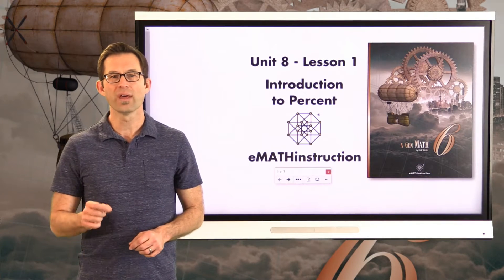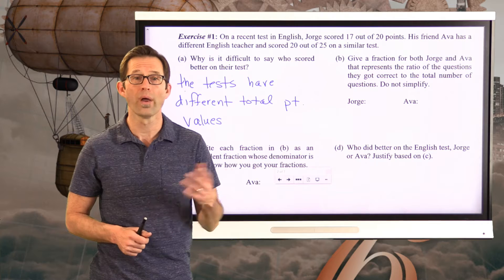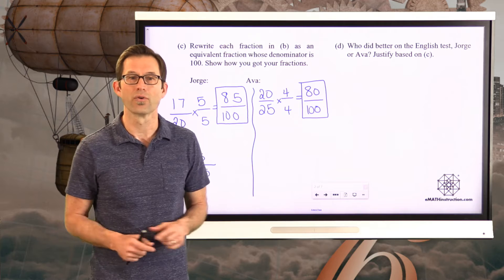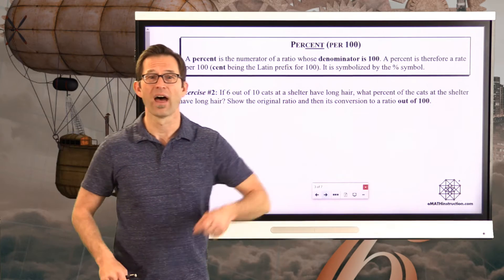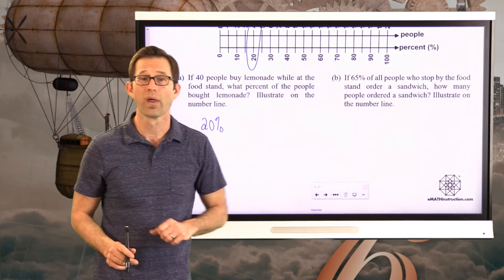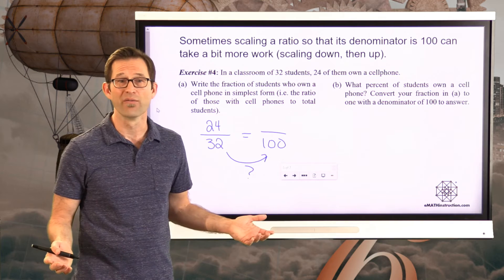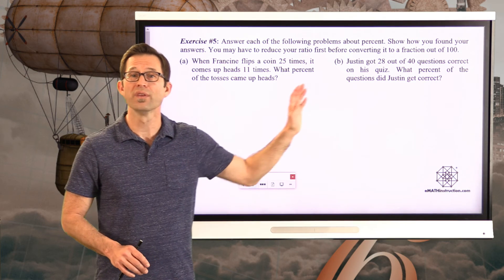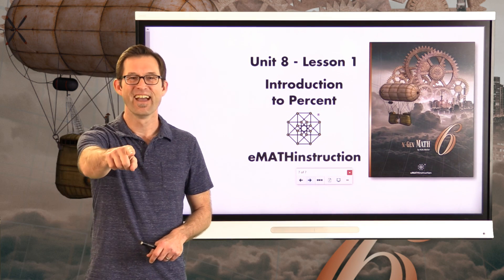N-Gen Math 6.Unit 8.Lesson 1.Introduction to Percent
In this lesson students learn the basic idea of a percent being a ratio out of 100. They primarily work with turning a part to whole ratio into a percent to 100 ratio.